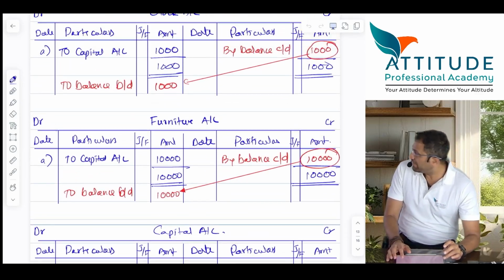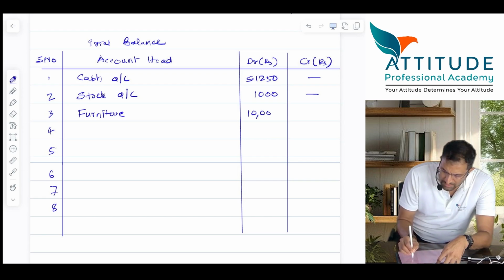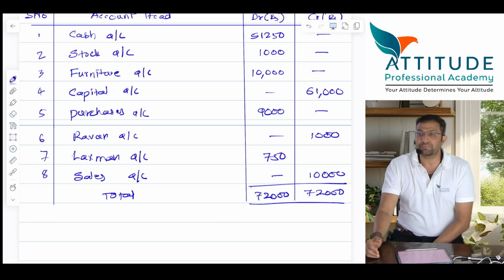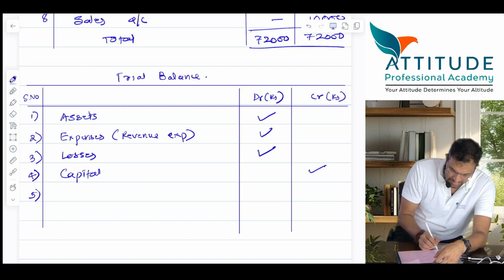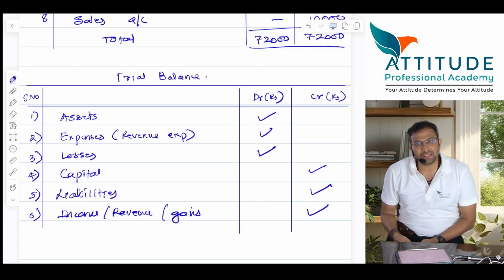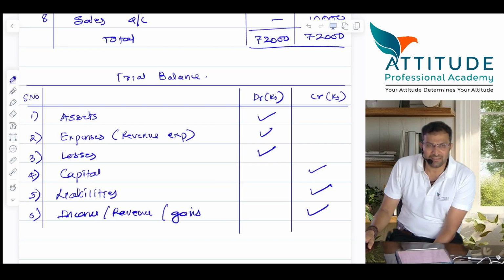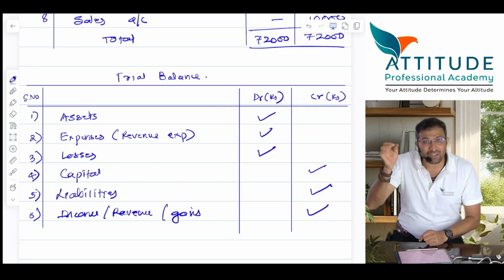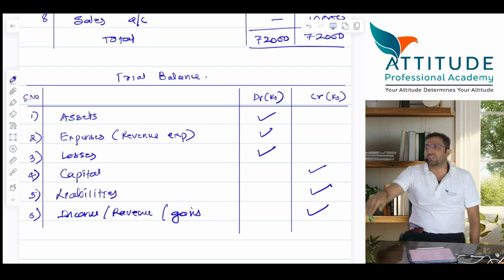Class 18 | Trial Balance Preparation from Ledger Accounts | Easy Accounting Guide"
📚 Learn how to prepare a Trial Balance step by step with the help of Ledger Accounts in Class 18 Accounting.
This video explains:
✅ Meaning & importance of Trial Balance
✅ Step-by-step preparation using Ledger balances
✅ Common mistakes to avoid
✅ Simple examples for clear understanding

Perfect for students, educators, and exam preparation!